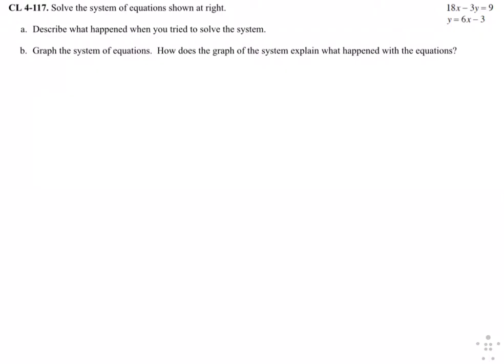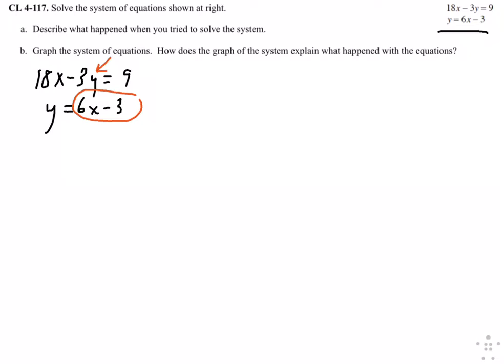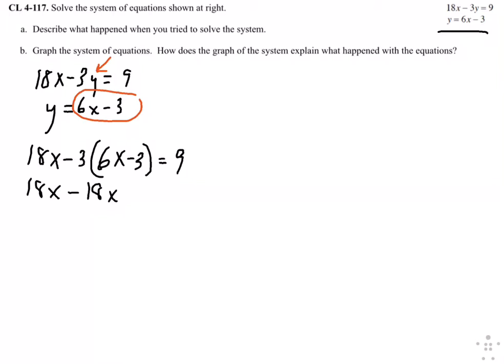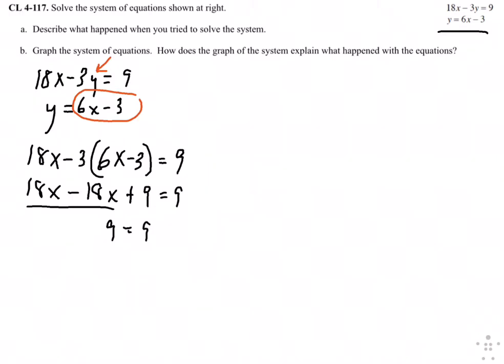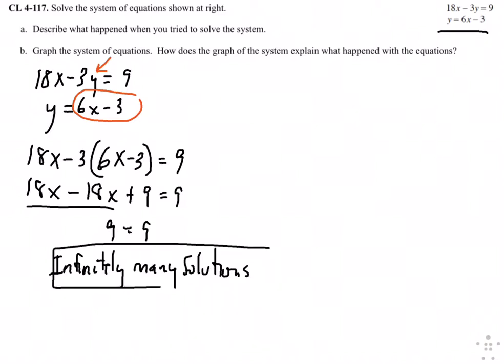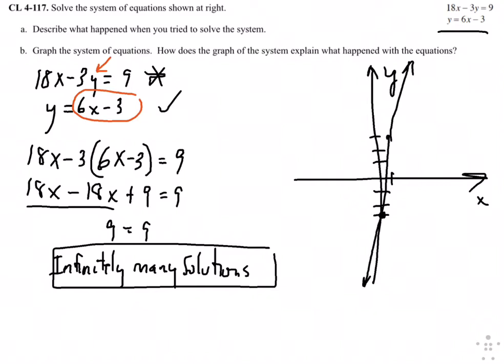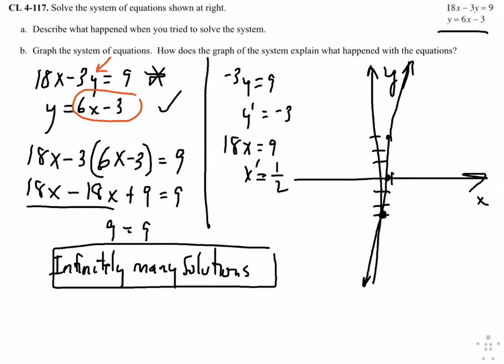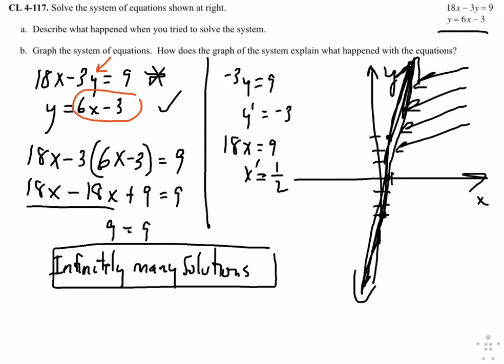CPM Algebra Chapter 4 Problem 117